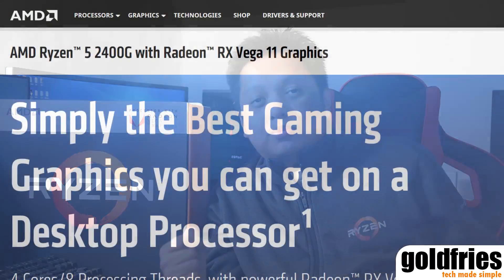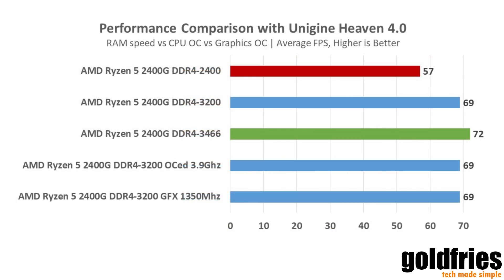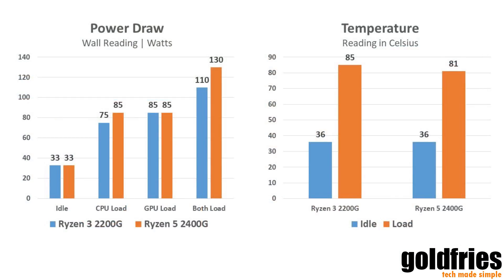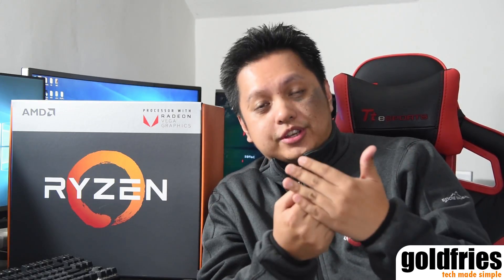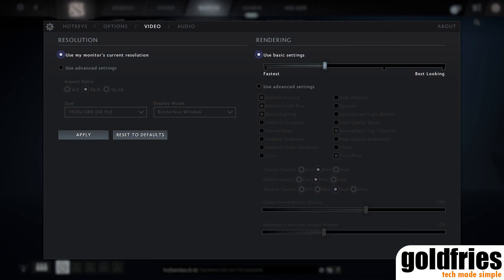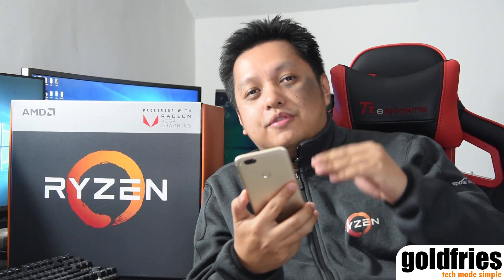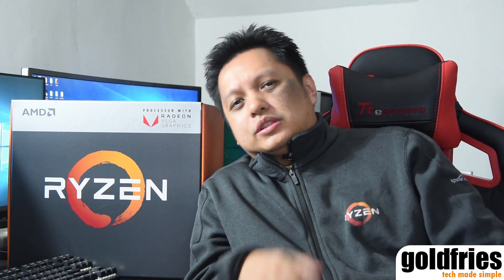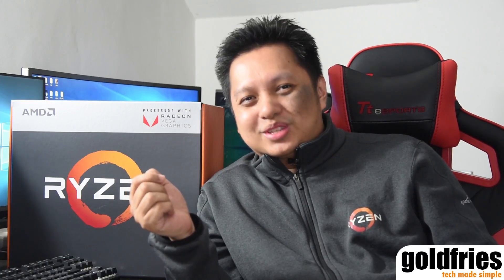AMD Ryzen 5 2400G and Ryzen 3 2200G Raven Ridge (APU) Review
This is my review of the new AMD processors with Vega graphics, they are the AMD Ryzen 2400G with Vega 11, and the AMD Ryzen 3 2200G with Vega 8.

The AMD APUs have come a long way, while the models in this review are not called APU, they certainly are APU in our hearts. :D Even the product page URL has the word 'APU' on it.

I tested it on popular game titles, including those for E-sports.